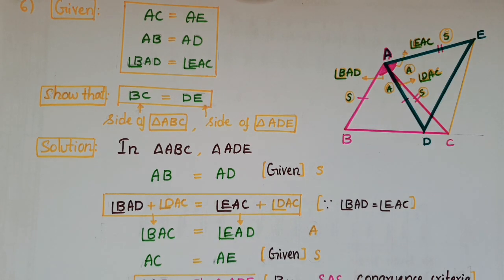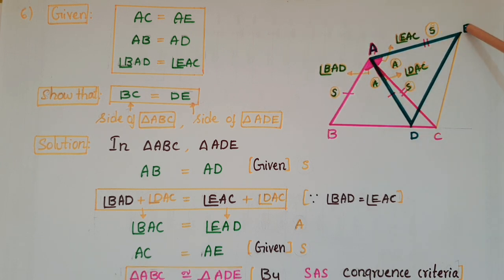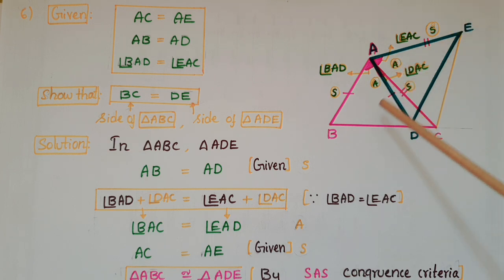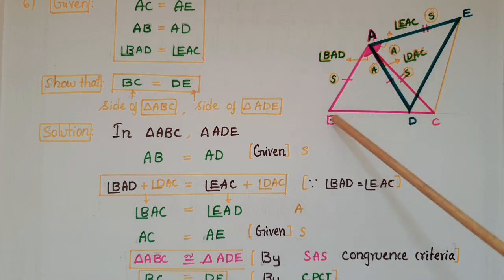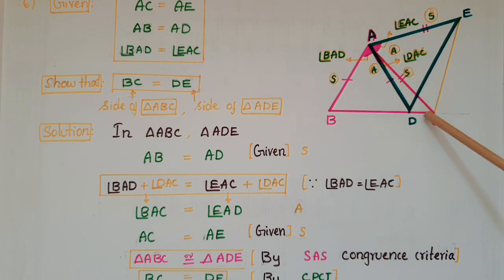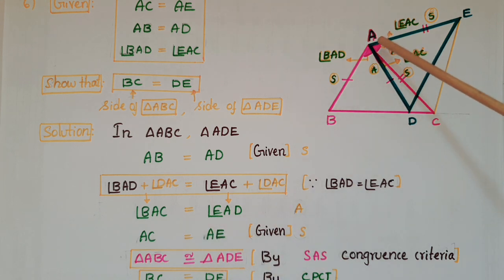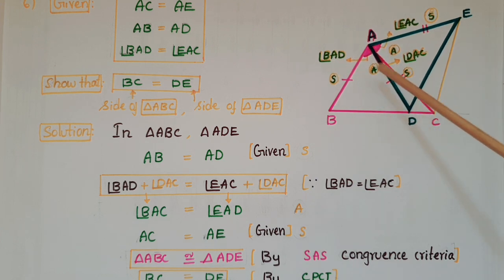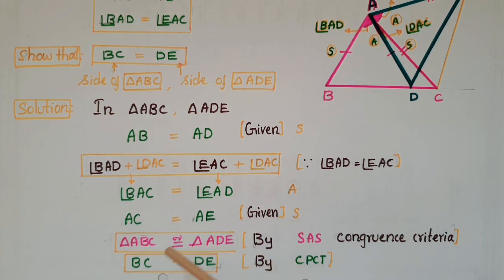Q6-Ex 7.1-Ncert-AC = AE, AB = AD and∠ BAD = ∠ EAC. Show that BC = DE-Triangles -Class9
Q6-Ex 7.1-Ncert- Traingles- Class9
6.  In Fig. , AC = AE, AB = AD and  ∠ BAD = ∠ EAC. Show that BC = DE.

atch the given below video for Tips on how to write congruence statements and CPCT and angle names